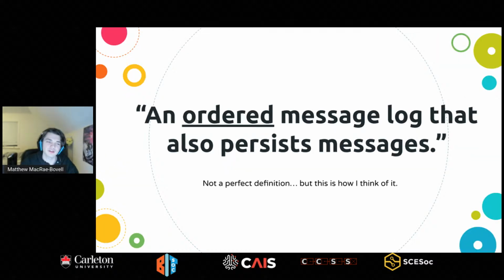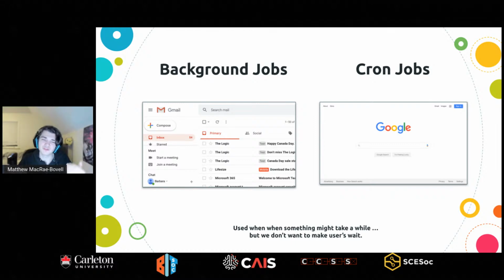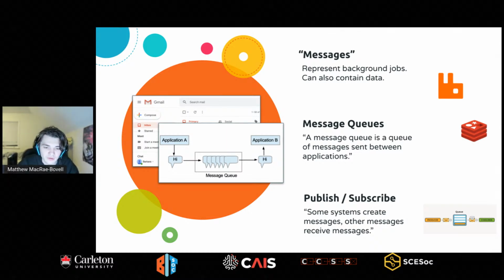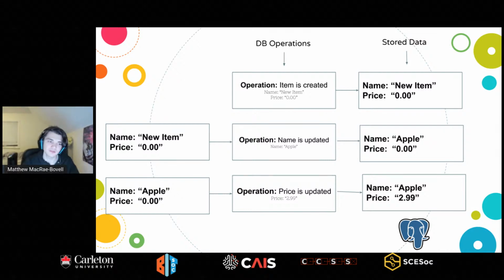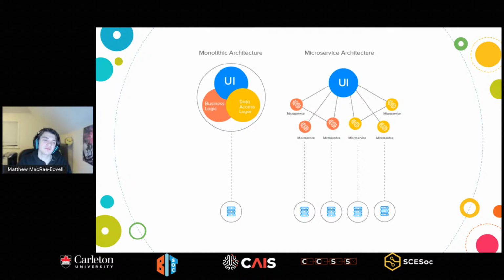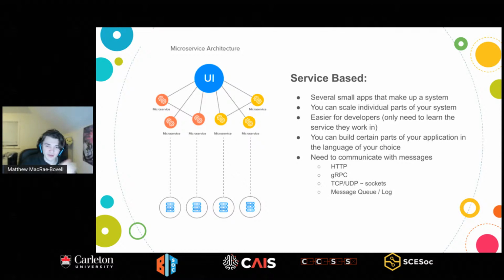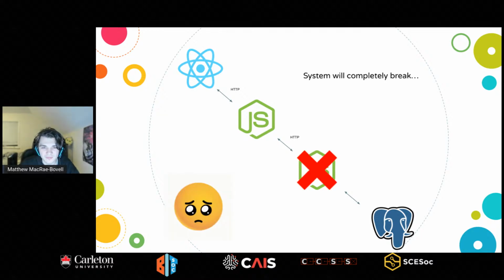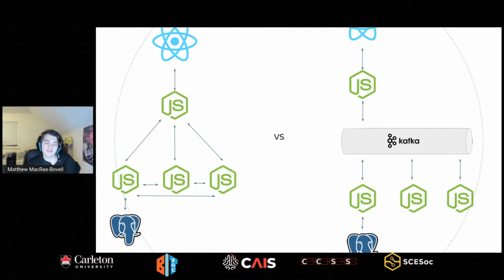Kafka and Event-Driven Architecture - Carleton Dev Day 2022